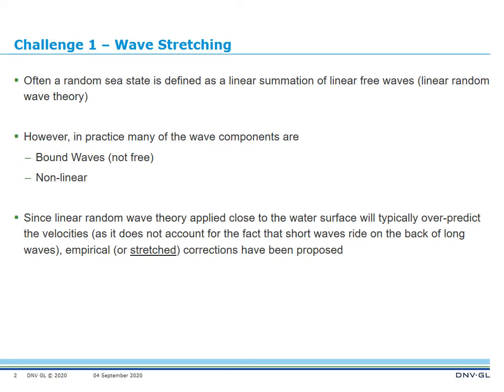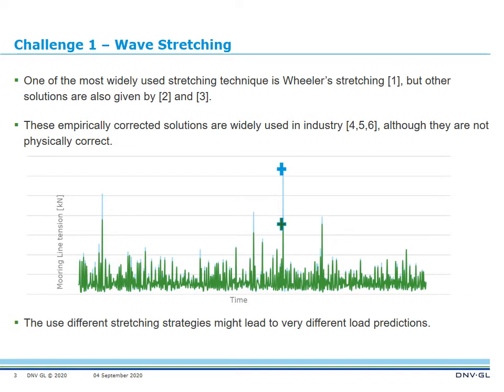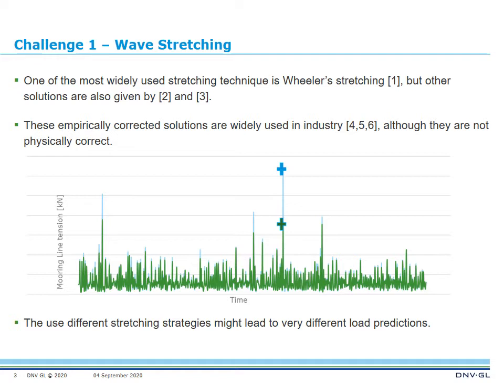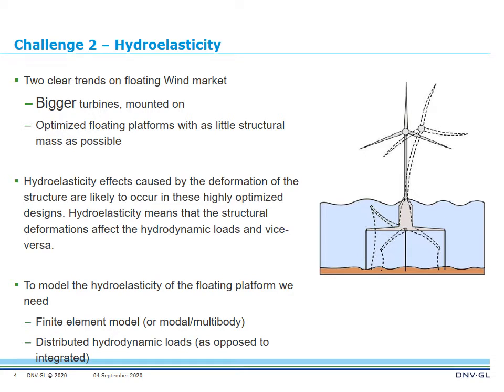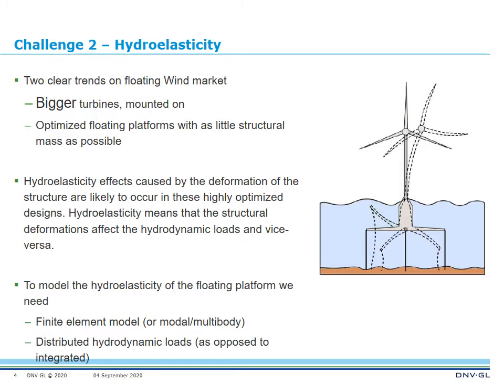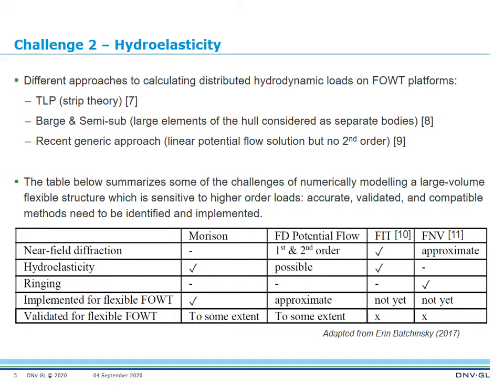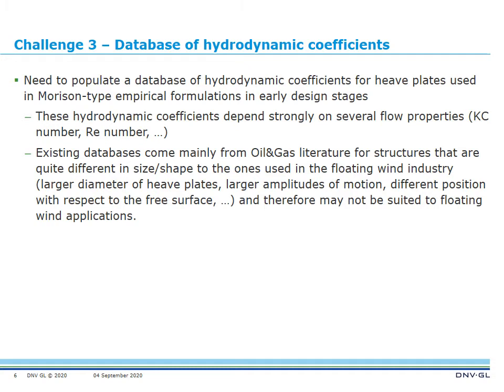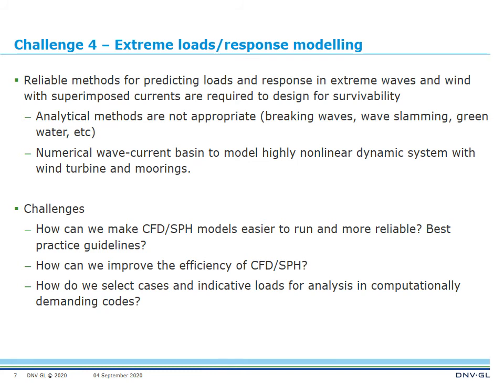Wave Structure Interaction Challenges: Floating Wind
Francesc Fàbregas Flavià of DNV GL outlines some research challenges that are relevant for floating wind from an industry perspective, as part of the CCP-WSI Focus Group Workshop 3 (Kick-off of the CCP-WSI+) held online on 4th September 2020.